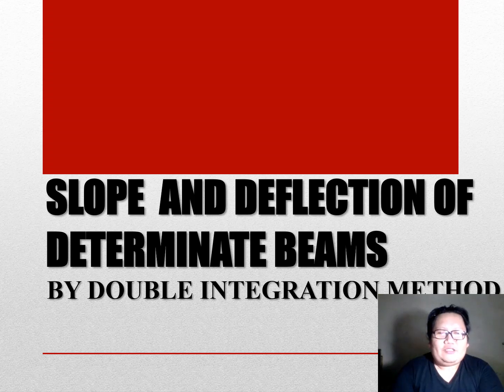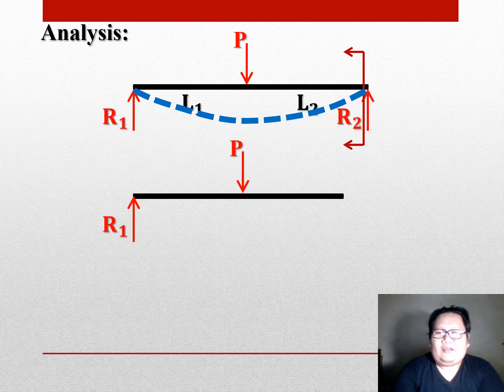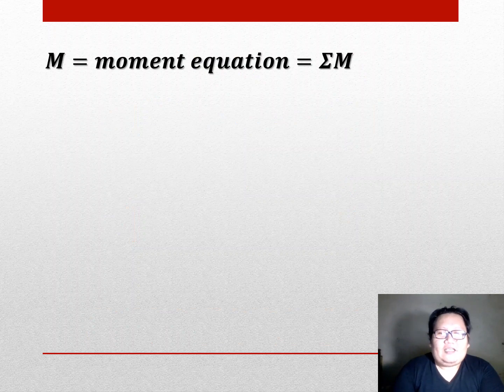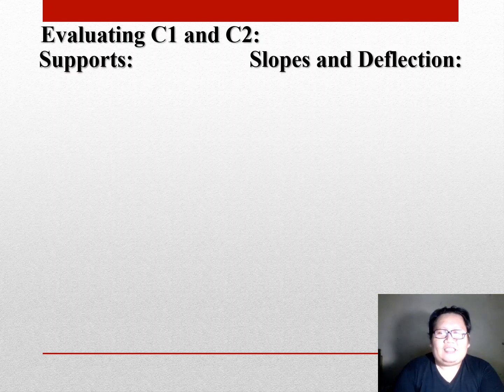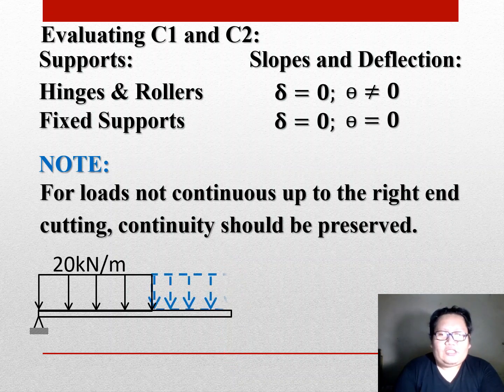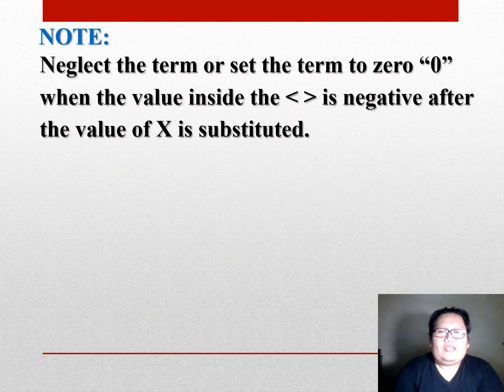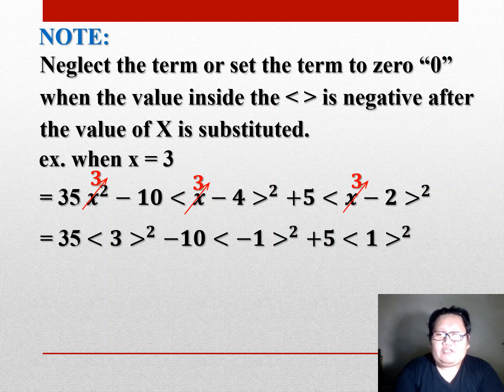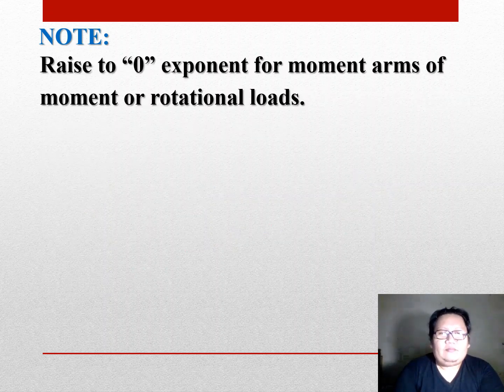Double Integration Introduction